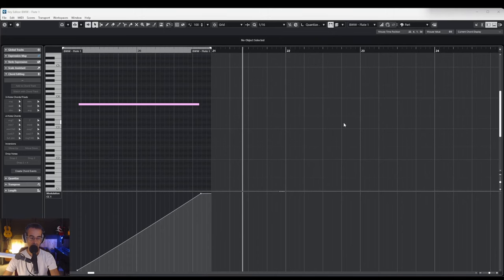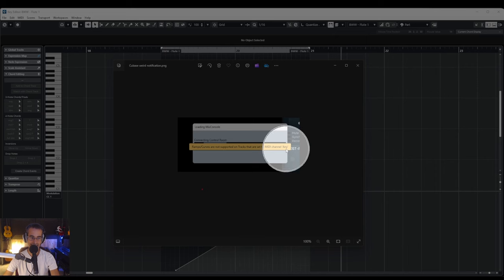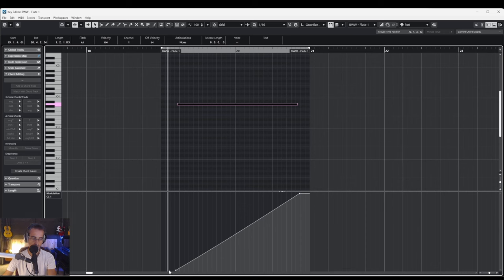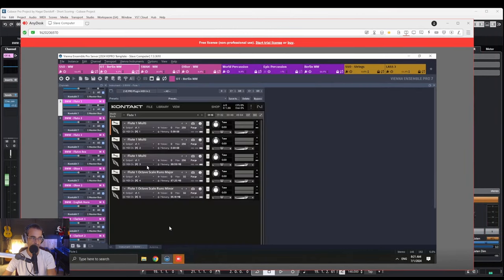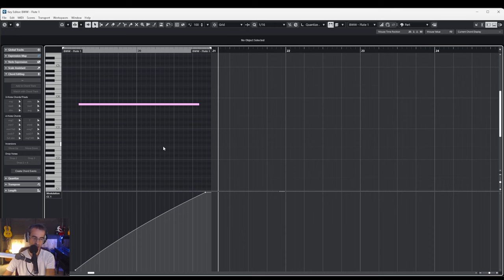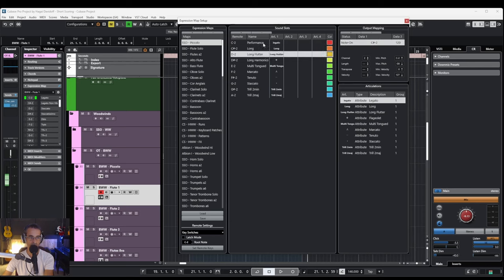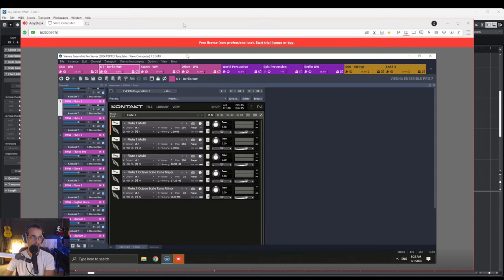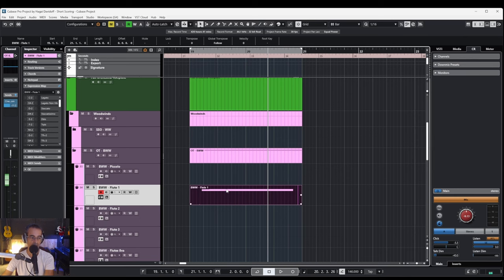WARNING! Don't use Cubase MIDI curves!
In this short video, I want to share a very strange phenomenon I encountered after using Cubase for nearly 25 years. I recently discovered an issue related to the 'Any Channel' setting and its effect on MIDI curves. This morning, I received an error message when opening my big orchestral template, and it turned out to be crucial information that every Cubase user should be aware of.

When MIDI tracks are set to 'Any Channel,' it can cause problems with your dynamic CC1 curves, making them ineffective. This can significantly impact your orchestral templates, especially if you're using complex setups with Vienna Ensemble and multiple instruments.

In this video, I demonstrate the problem and show how setting the channel correctly can make all the difference. You'll learn how to ensure your expression maps and articulations work seamlessly, even with remote sessions in Vienna.

Don't miss this essential tip to enhance your Cubase workflow and avoid potential pitfalls.

Topics Covered:
- Understanding the 'Any Channel' issue in Cubase
- How 'Any Channel' affects MIDI curves
- Using expression maps to bypass 'Any Channel' issues
- Tips for remote sessions with Vienna Ensemble

HD